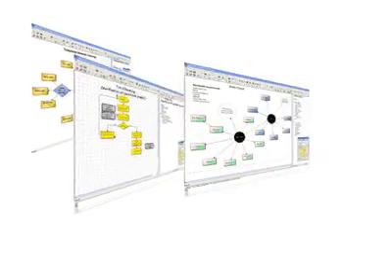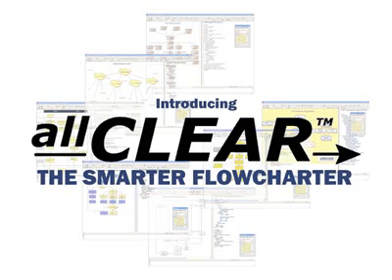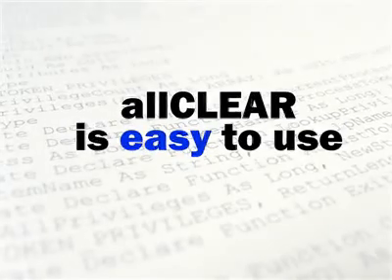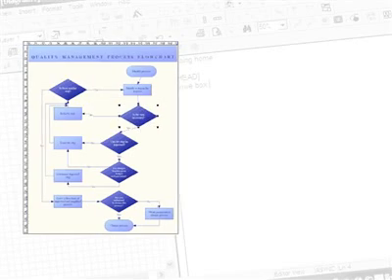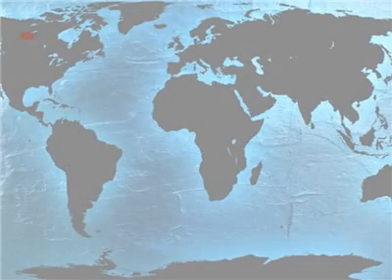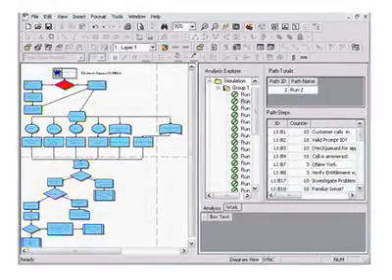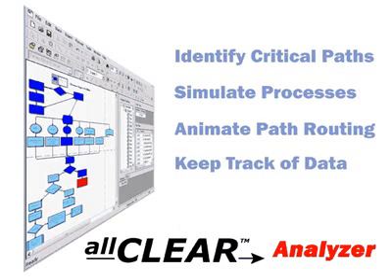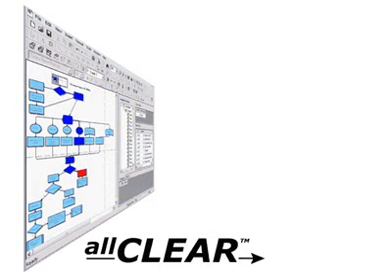allCLEAR The Smarter Flowcharter : allCLEARonline.Com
Product presentation for allCLEAR Flowcharter software.